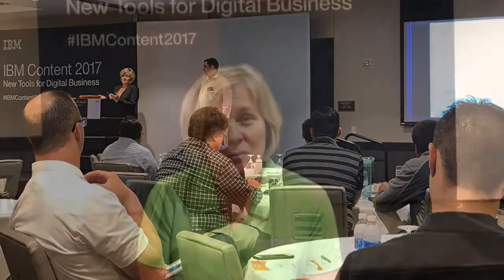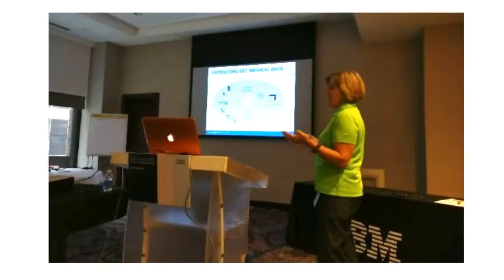IBM Content 2017 Cognitive Capture Workshop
What does the future of cognitive capture look like? At IBM Content 2017, members of the Pyramid Solutions-Enterprise Content Management (ECM) Team presented on how organizations in a variety of industries can use IBM Datacap and IBM Datacap Insight Edition to extract key information from documents.